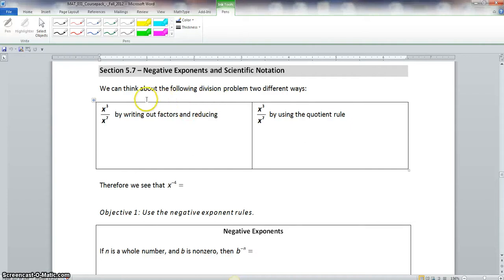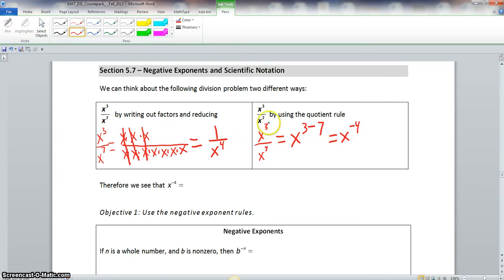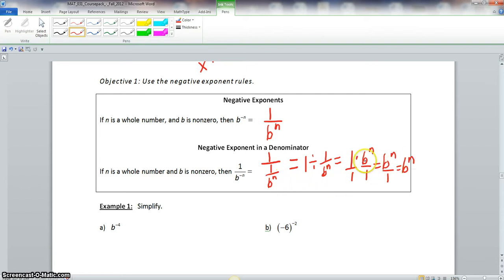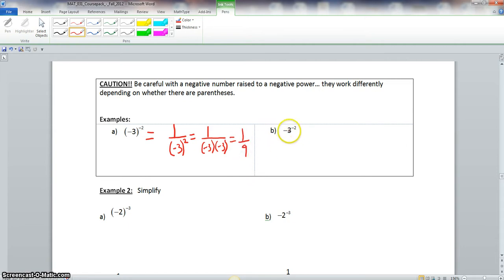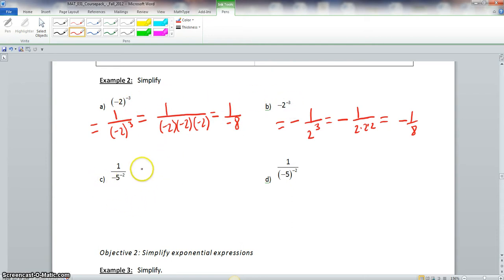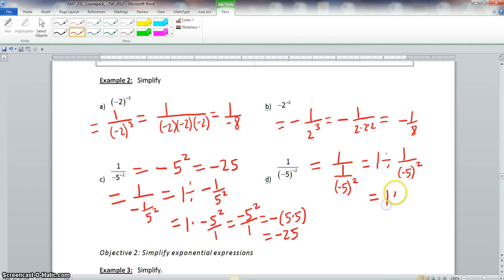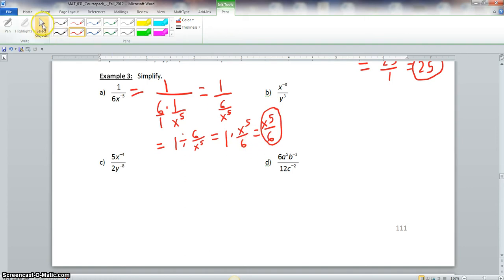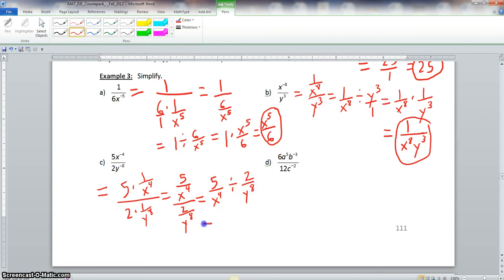MAT 031 Section 5 7 Video 1